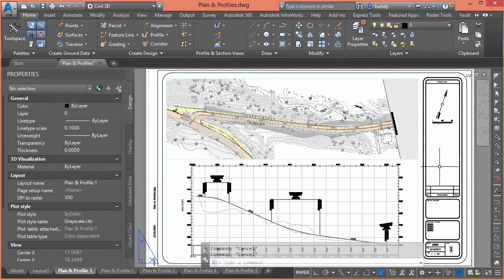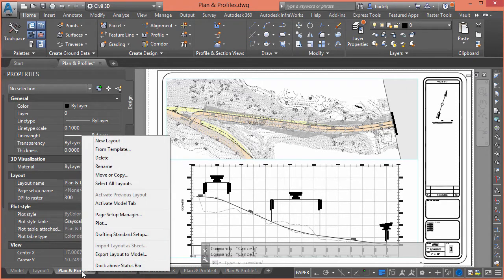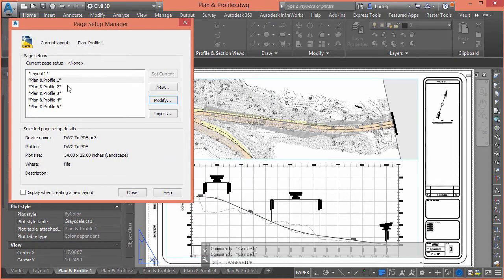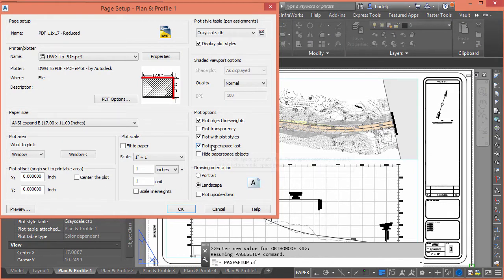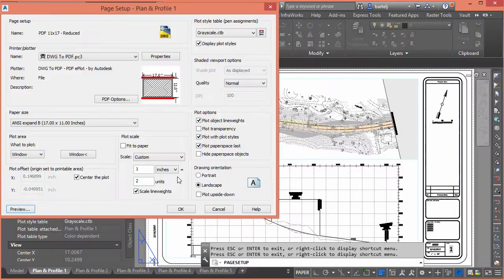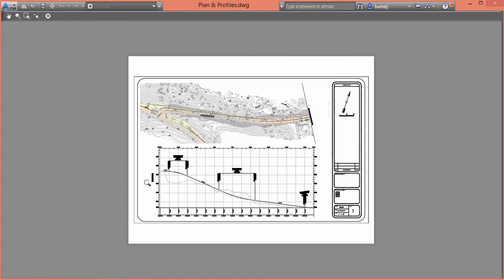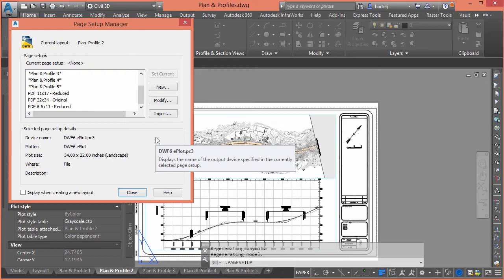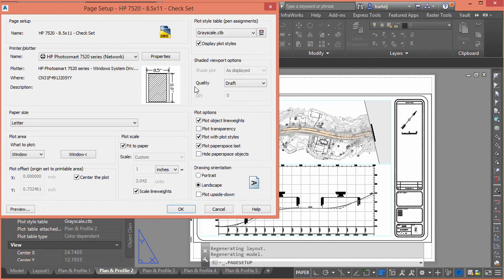Create reduced size plan sheets in Civil 3D automatically using PAGESETUP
In this (11 min) video, I show how to quickly create reduced size plan sheets within Civil 3D using saved PAGESETUPs.  As a result, with a couple of clicks, you can be printing a 22x34 and an 11x17 version of your plan sheets at the same time.